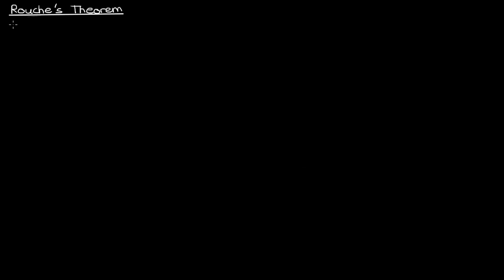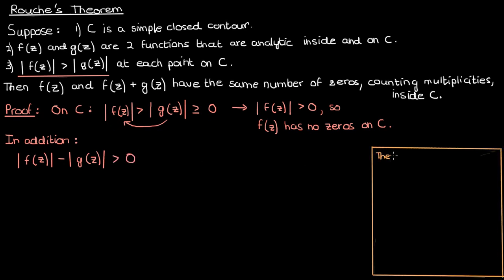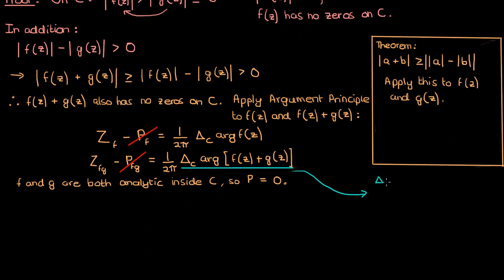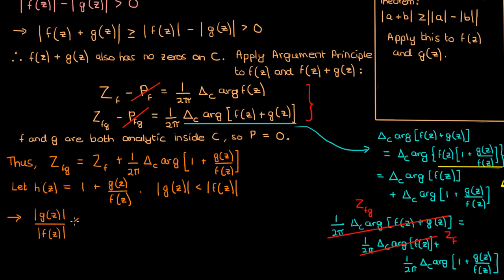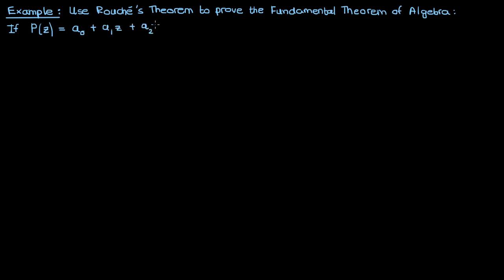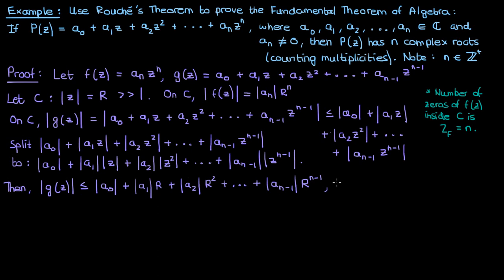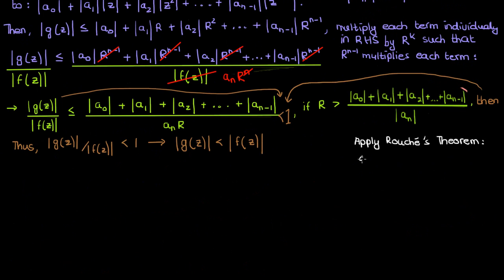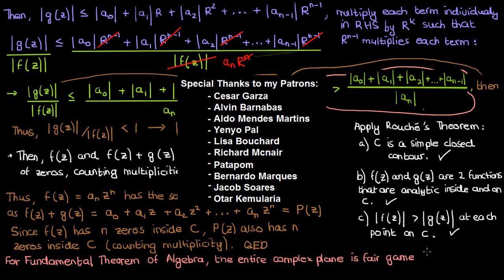Rouche's Theorem and the Fundamental Theorem of Algebra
In this video, I prove Rouche's Theorem, which relates the zeros of a function f(z) and the sum of two functions f(z) and g(z), assuming that certain conditions are satisfied.

Following the proof, I apply Rouche's Theorem to an important example involving the proof of the Fundamental Theorem of Algebra. I'm sure that the pure math lovers who watch my videos will be excited to see this proof!

- Cesar Garza
- Alvin Barnabas
- Aldo Mendes Martins
- Yenyo Pal
- Lisa Bouchard
- Richard Mcnair
- Patapom
- Bernardo Marques
- Jacob Soares
- Otar Kemularia